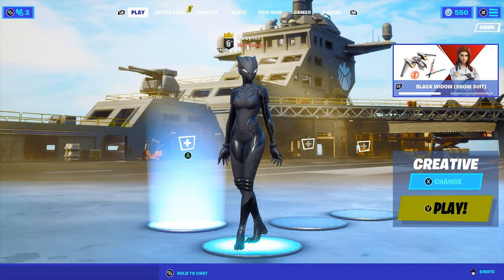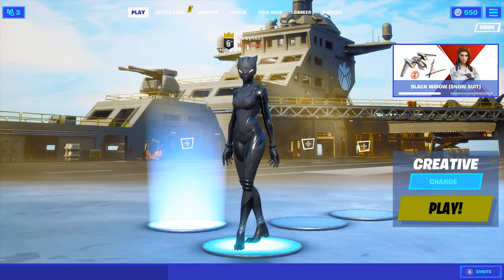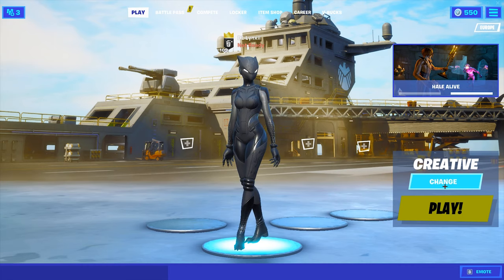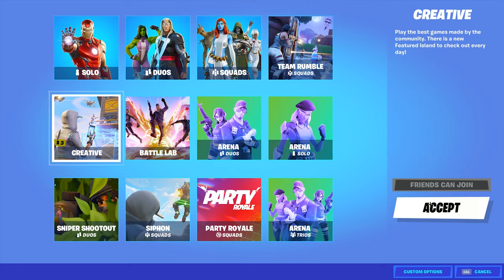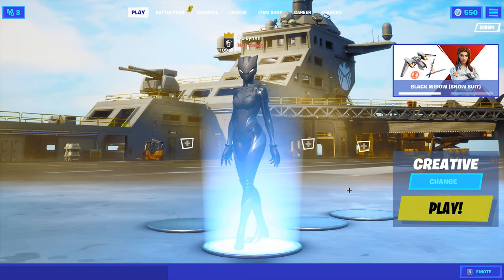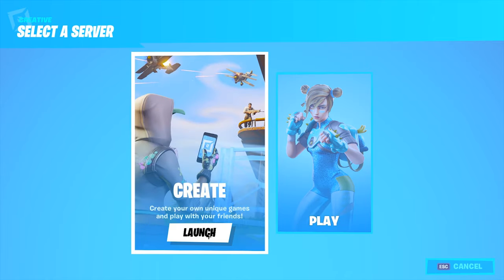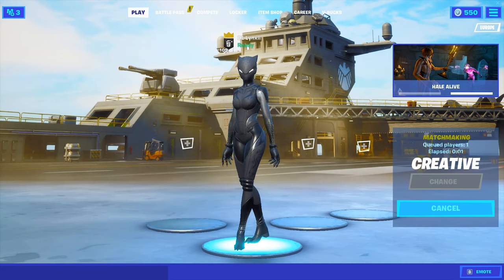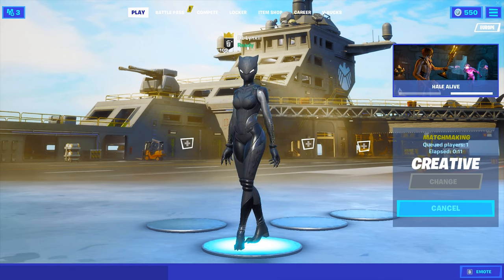How To EDIT FASTER On Controller | DOUBLE Your Editing Speed! (Editing Tutorial + Tips and Tricks)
How to edit faster on controller
How to double your edit speed
How to edit fast on ps4
How to get 0 input delay ps4/nintendo switch
How to get 0 delay on controller on pc

Like The Video If This Impressed You :D

Use code LYNXII

➦ SOCIAL MEDIA!